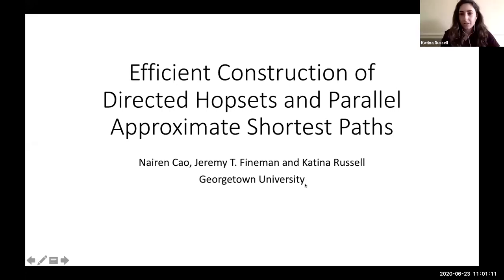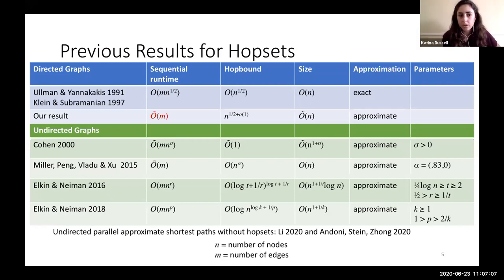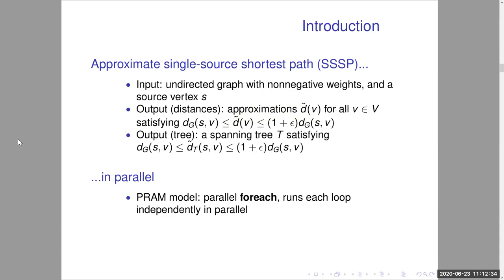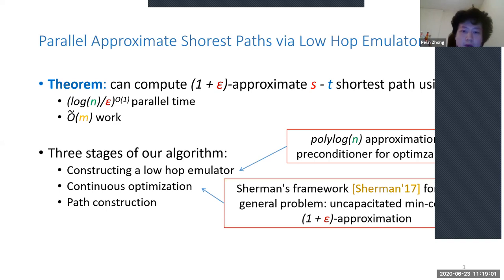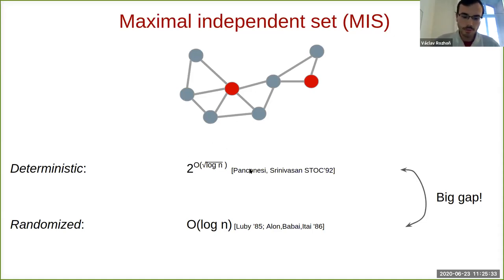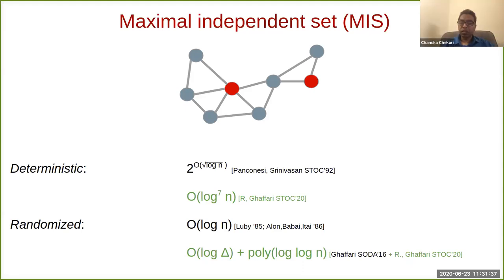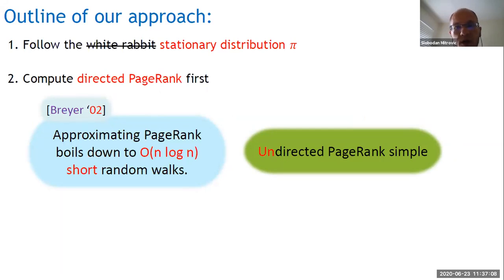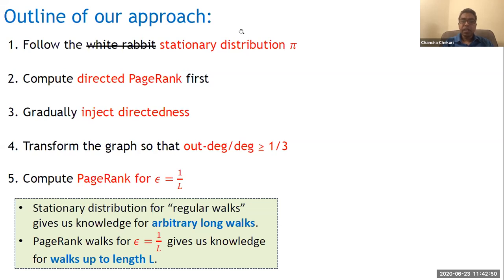STOC 2020 - Session 3A: Distributed and Parallel Algorithms II